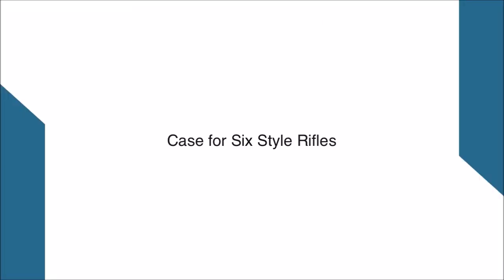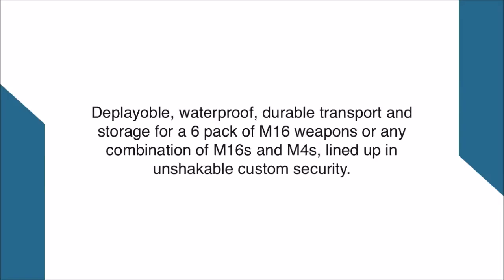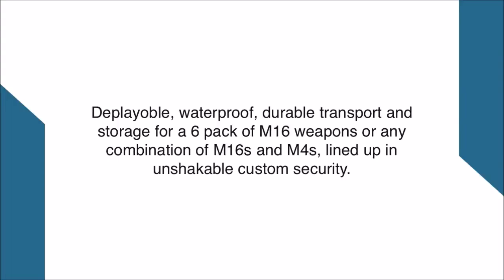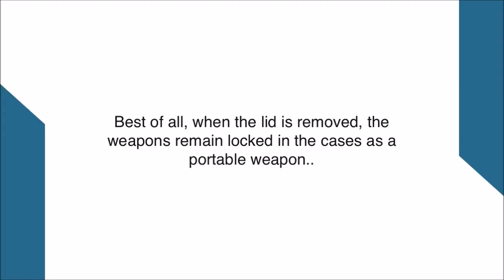Case for Six Style Rifles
Case for Six AR / M Style Rifles